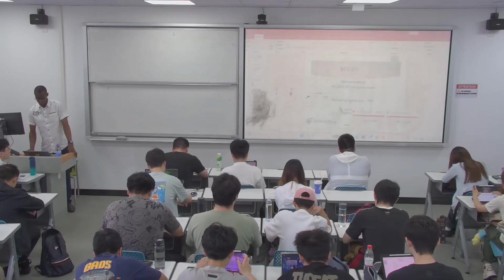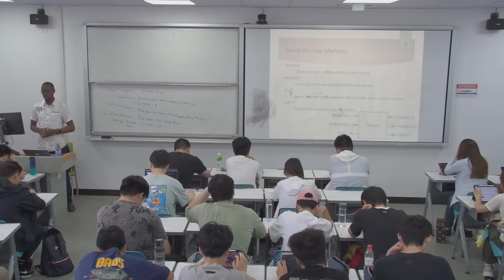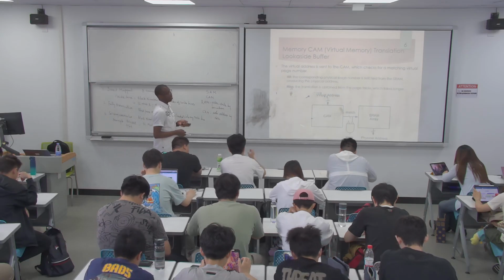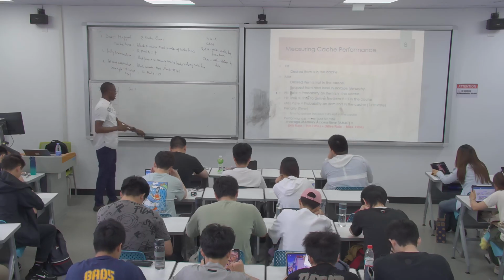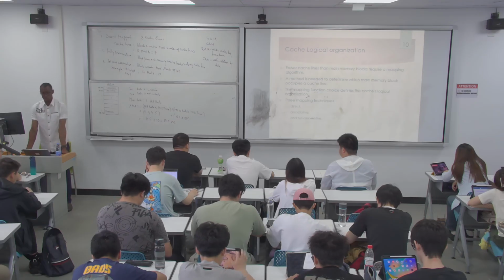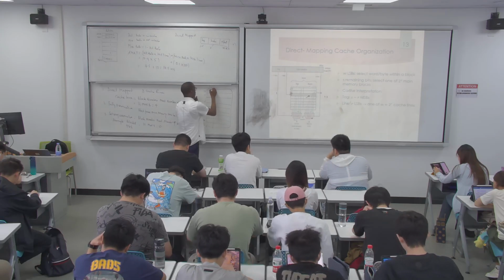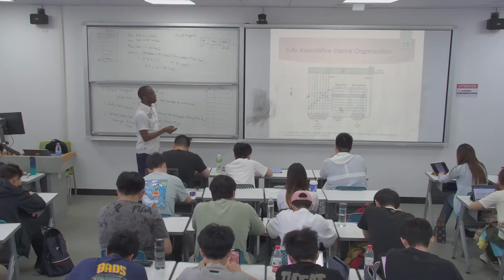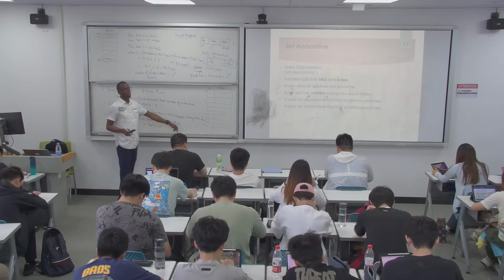微处理器（全英文） 2026-05-15 09:50:00-10:35:00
微处理器（全英文） 波特兰美方老师 教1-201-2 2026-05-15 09:50:00-10:35:00